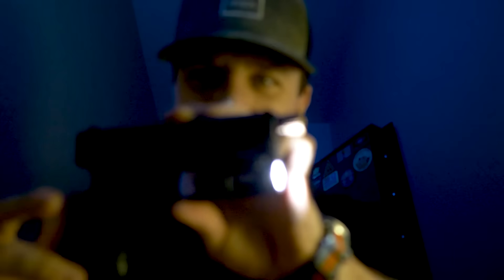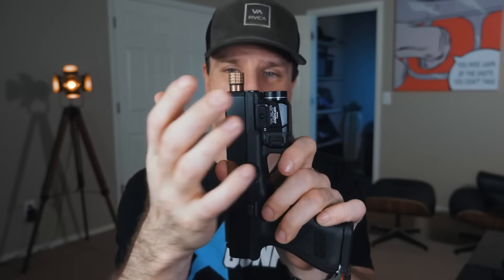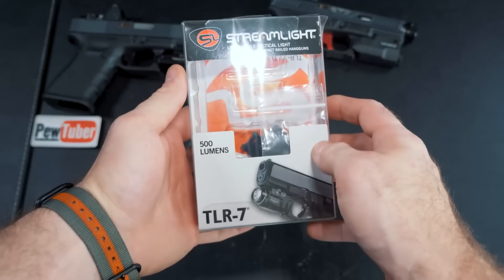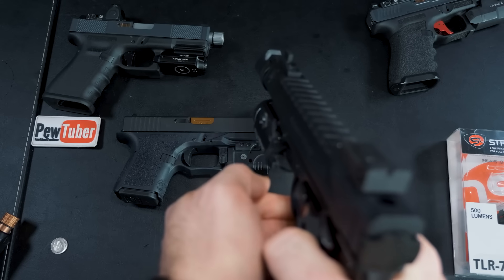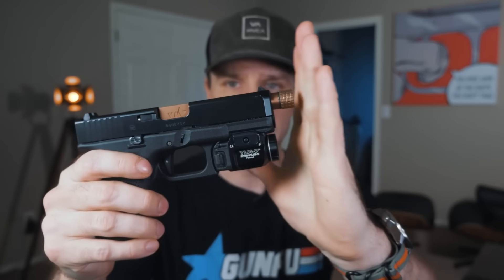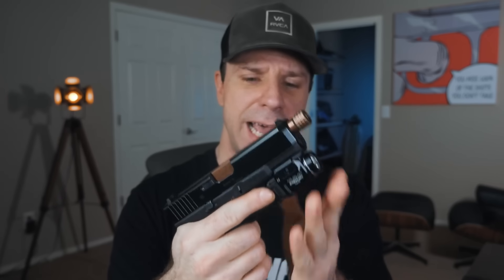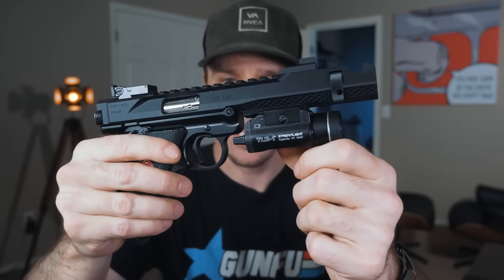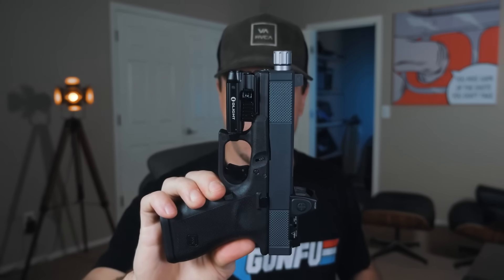Best Pistol Light For Everyday Carry??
Is the Streamlight TLR-7 the Best Pistol Light For Everyday Carry? How will it compare to the Olight PL Mini Valkyrie and the Inforce APL-C Pistol Light?